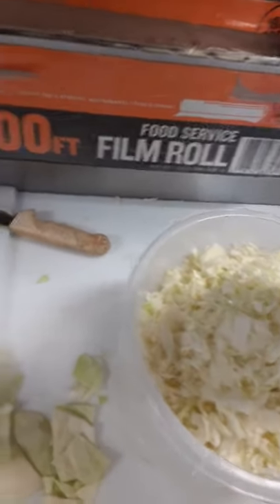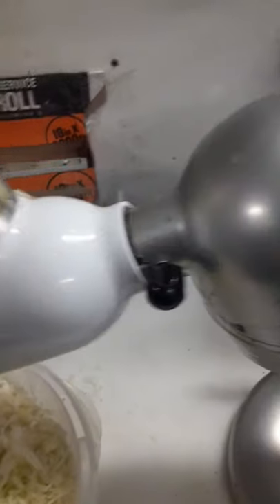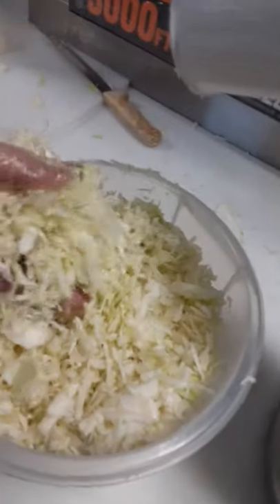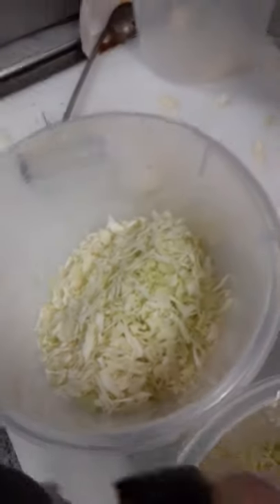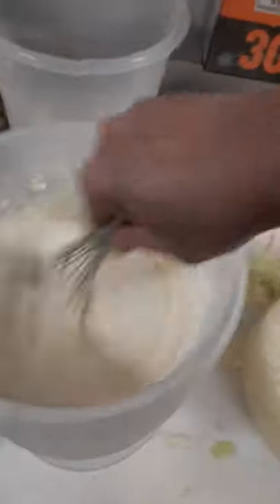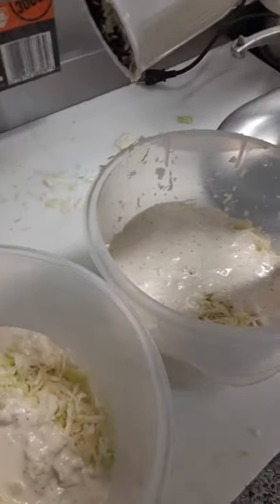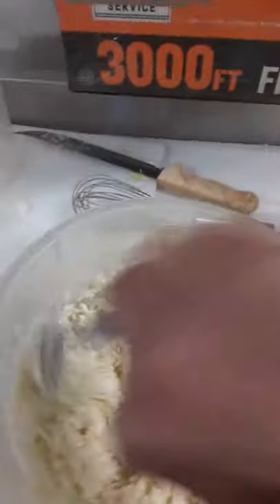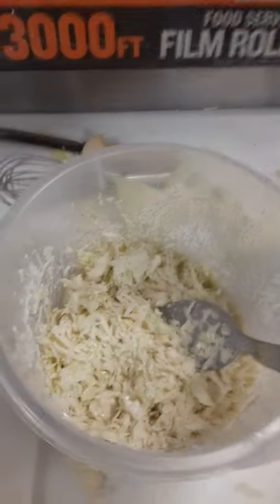Homemade 5 star cole slaw process and recipe.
Wanted to share the Bbq Shak and New Hampshire smokehouse homemade cole slaw process and recipe with my followers, enjoy or swing by for a bite, keep the ingredients fresh and chilled, best served next day.